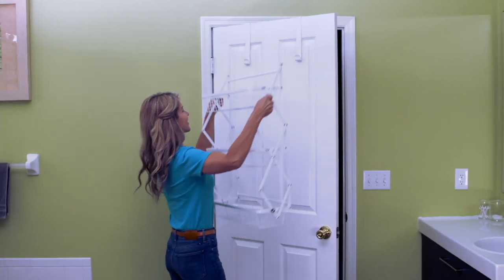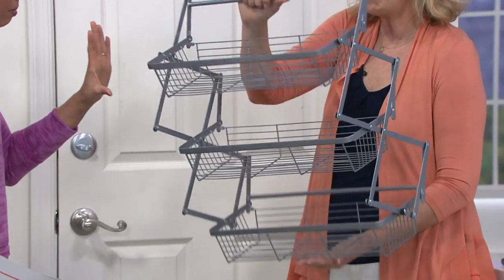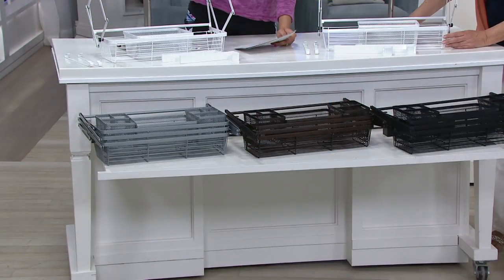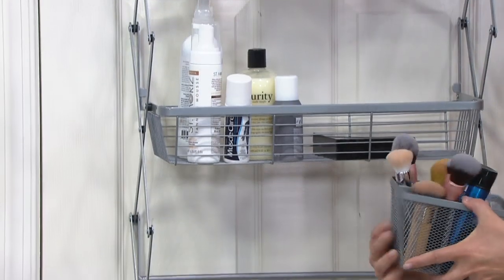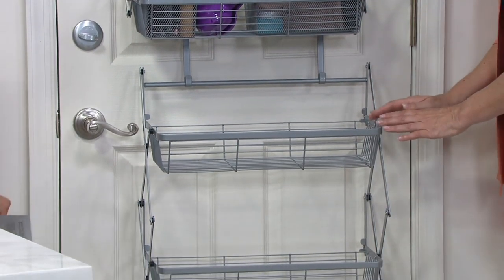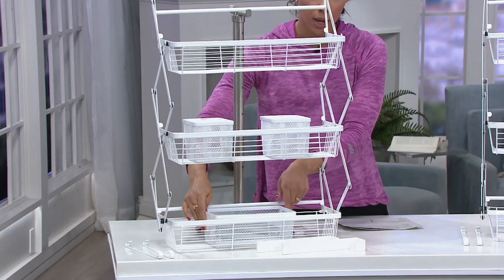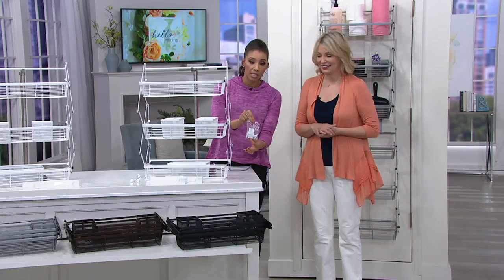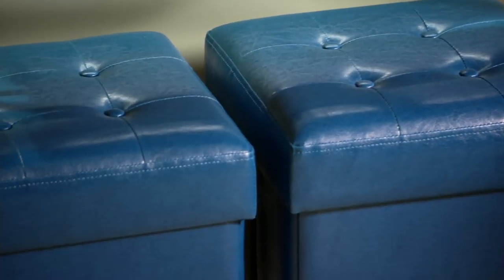Set of 2 Collapsible Over-The-Door Organizers with 3 Baskets on QVC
Set of 2 Collapsible Over-The-Door Organizers with 3 Baskets

Clear away that clutter and keep track of magazines, accessories, and stationary with this set of two helpful over-the-door organizers that won't take up precious floor or closet space. Three small bins let you keep tabs on little things like pens, hair ties, and loose change, too.